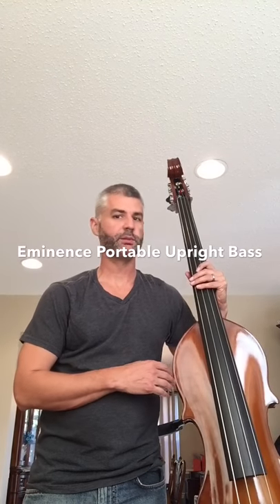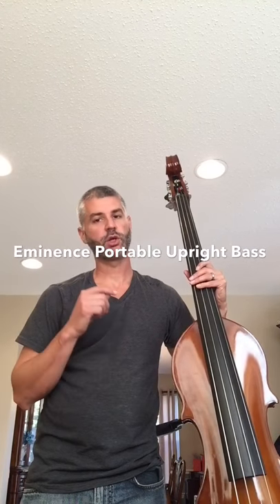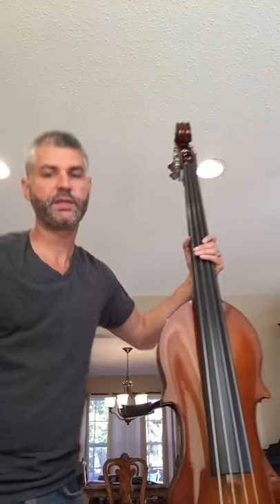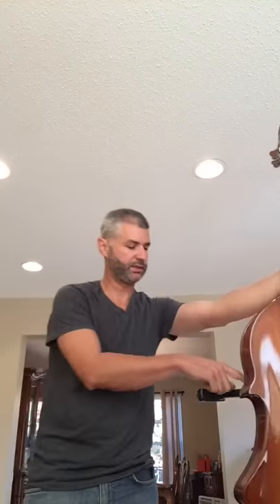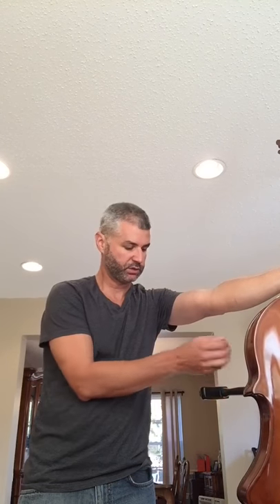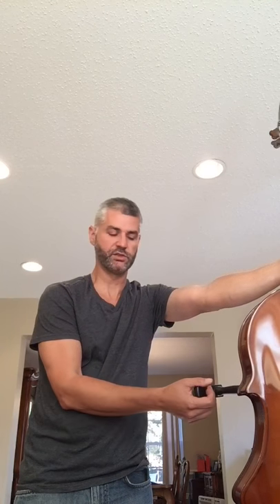Eminence Portable Upright Bass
Jay from Sweet Music Academy (sweetmusicacademy.com) displays the Eminence Portable Upright Bass. Recorded with IPhone.  Note: action can easily be set higher to eliminate fingerboard noise if so desired)